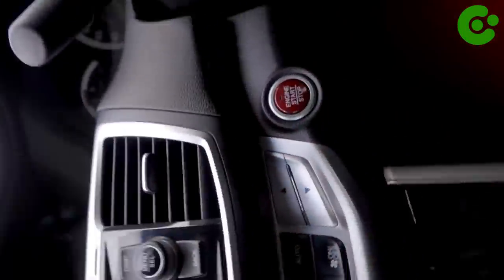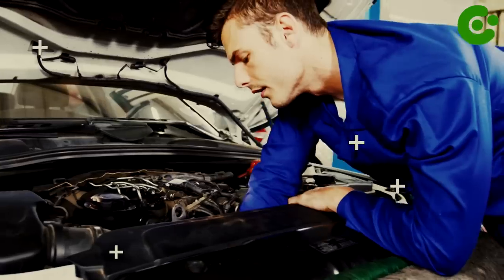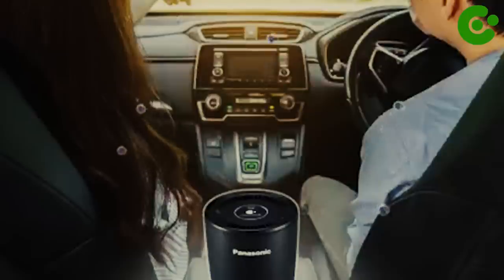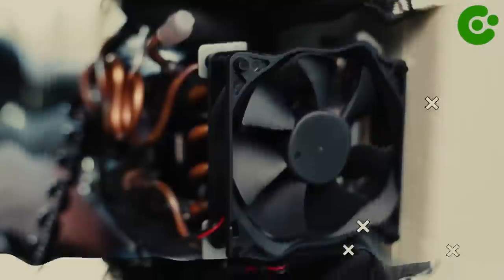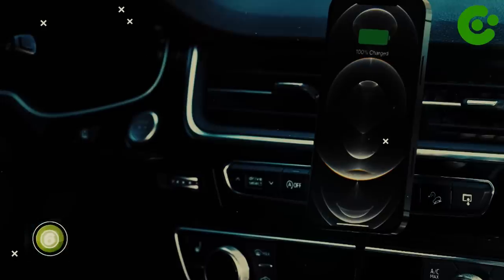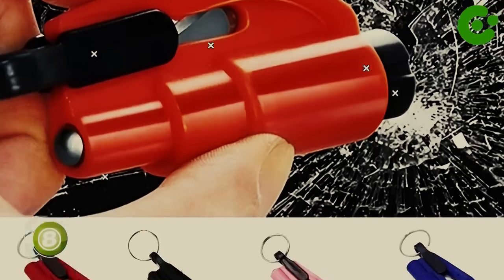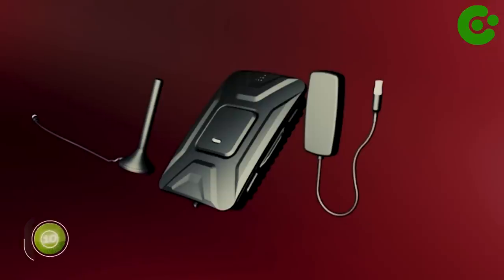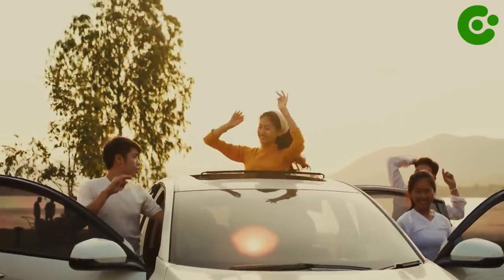🚗🔥TAKE Your CAR to the NEXT LEVEL: 10 Cutting-Edge Smart Gadgets to Elevate Your Driving Experience🚗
In this video, we're going to take a look at 10 cutting-edge gadgets that will elevate your driving experience. From Echo Auto to Car Window Breaker, these gadgets will make driving more fun and efficient!

If you're looking for ways to take your car to the next level, then this video is for you! From upgraded sound systems to drive-by-wire technology, these gadgets will make driving more fun and exciting. So don't wait any longer – get your hands on these amazing gadgets and take your car to the next level!

Nonda Zus AccurateTemp / Tire Pressure Monitoring System Wireless Solar

Echo Auto
Listen to your favorite audiobooks and podcasts while cruising the highway.  Sign up for a FREE 30-Day trial of Amazon Audible

Panasonic Automotive Nanoe X Portable Air Purifier

03:35 - Dometic CCF-T GM Console Refrigerator

04:39 - ArmorAll Armor All Dry Car Vacuum

05:25 - BoostCharge Pro

06:13 - Car Cleaning Gel

06:53 - Car Window Breaker

07:36 - Seven Sparta Car Roof Net Hammock

08:21 - Vehicle Cell Phone Signal Booster

00:00 - Intro
00:50 - Nonda Zus AccurateTemp
01:46 - Echo Auto
02:40 - Panasonic Automotive nanoe X portable air purifier
03:35 - Dometic CCF-T GM Console Refrigerator
04:39 - Armor All Armor All dry car vacuum
05:25 - BoostCharge Pro
06:13 - Car Cleaning Gel.
06:53 - Car Window Breaker
07:36 - Seven Sparta Car Roof Net Hammock
08:21 - Vehicle Cell Phone Signal Booster
10:19 - Outro

CoTech,TechReviews,TechTutorials,LatestGadgets,TechInnovations,TechTips,top 10,Armor All Armor All dry car vacuum,Nonda Zus AccurateTemp,Echo Auto,Panasonic Automotive nanoe X portable air purifier,Dometic CCF-T GM Console Refrigerator,BoostCharge Pro,Car Cleaning Gel,Car Window Breaker,Seven Sparta Car Roof Net Hammock,Vehicle Cell Phone Signal Booster,car gadgets,cool gadgets,best car accessories,best car gadgets,cool gadgets on amazon,amazon must haves